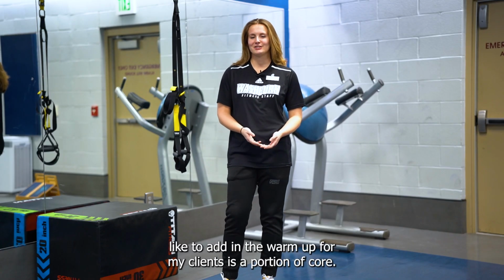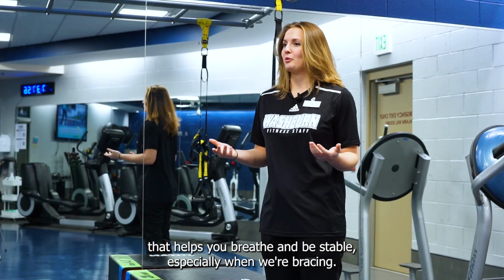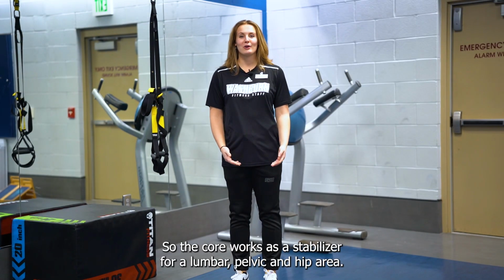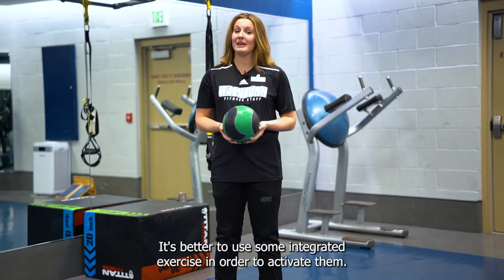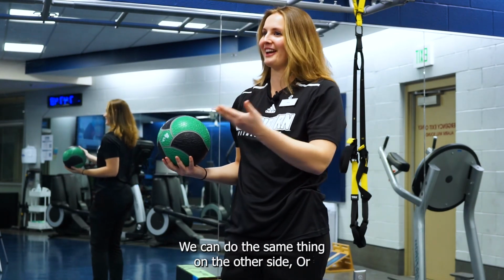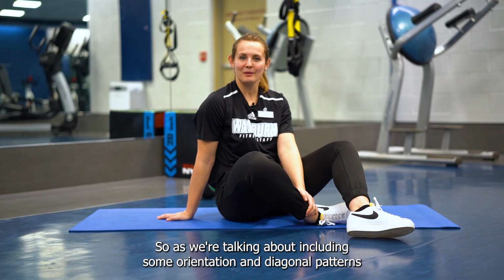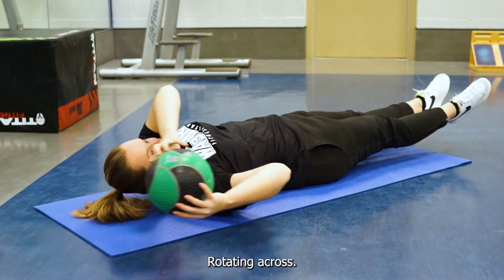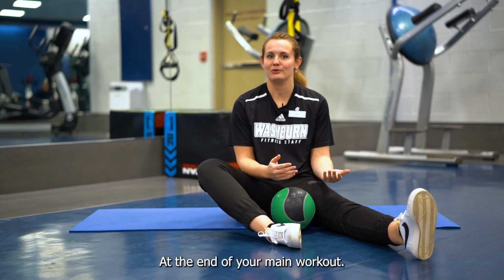CORE Warmup w/ Ilaria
Ilaria is back and is here to walk through another warmup she recommends before any workout or exercise. Focusing on the core, she describes movements to strengthen and activate it as well as pointing out the muscles that make up the”core.”